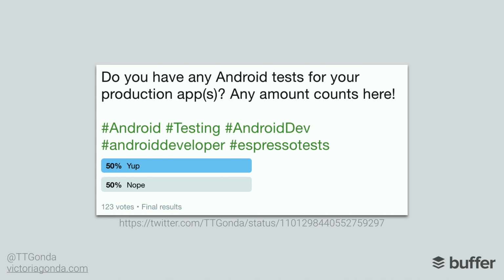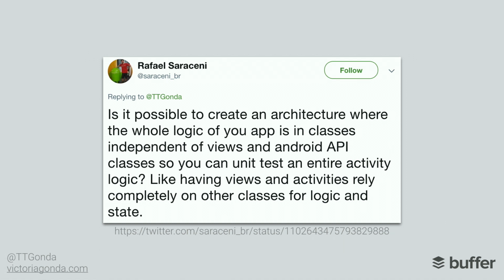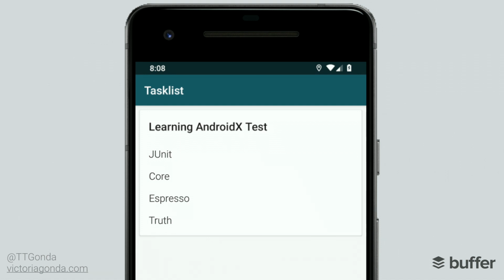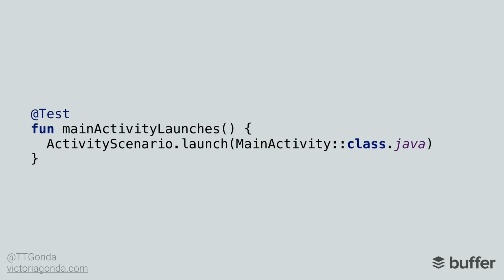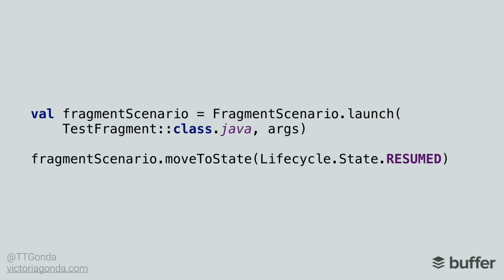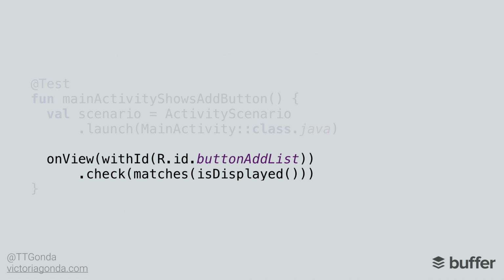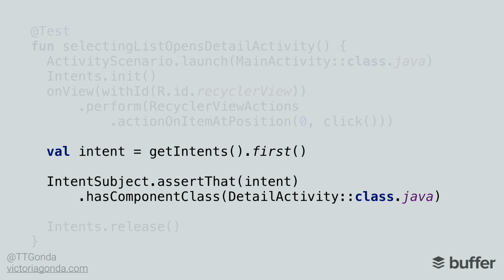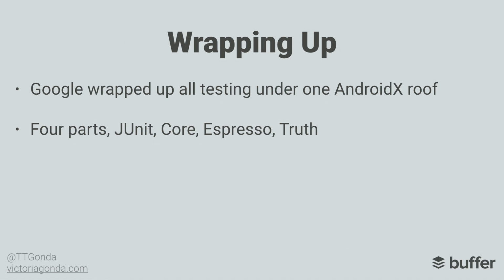Victoria Gonda - Getting Started with AndroidX Test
Testing on Android is slowly becoming more approachable. With AndroidX Test, you can use a single test API to run your instrumentation tests either on your mobile device, or on your computer using Robolectric. This is great, so how do you start? In this talk you’ll learn how to use AndroidX Test and Espresso to get started writing Integration tests for your app.